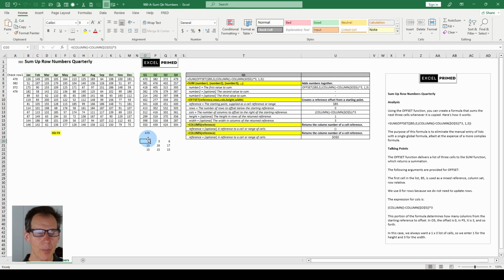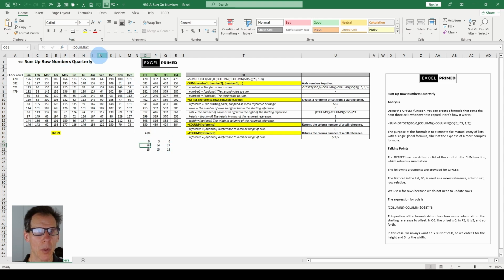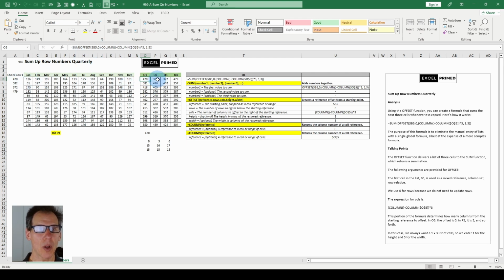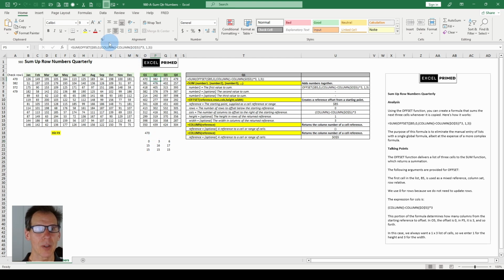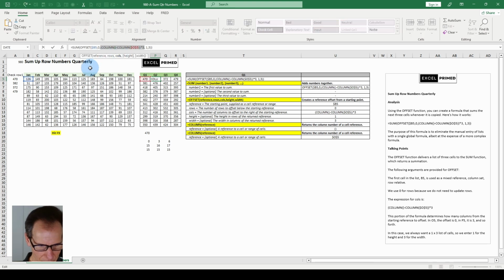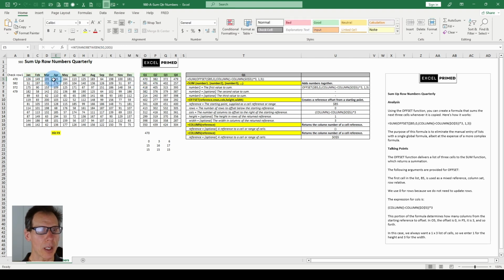Sum Up Quarterly Data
This Excel course teaches you how to use the OFFSET function effectively to automatically sum up groups of three cells in a quarterly manner. Instead of manually adding up numbers, you can create a formula using OFFSET that does the job for you.

The formula provided, =SUM(OFFSET($B5,0,(COLUMN()-COLUMN($O$5))*3, 1,3)), takes the values from three cells in a row and adds them together.

The OFFSET function specifies which cells to include in the calculation, based on a starting point (like B5) and a column offset determined by the formula part (COLUMN()-COLUMN($O$5))*3).

This method simplifies working with data sets but involves a slightly more complex formula structure.